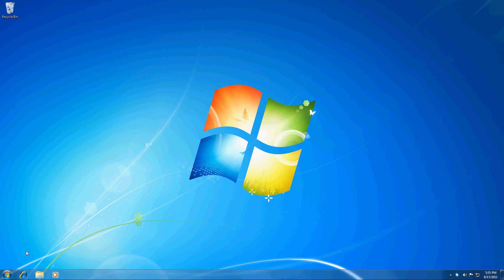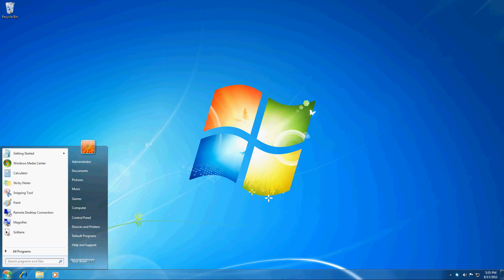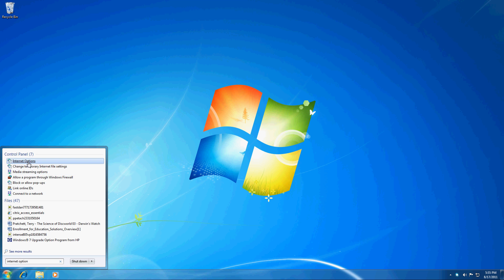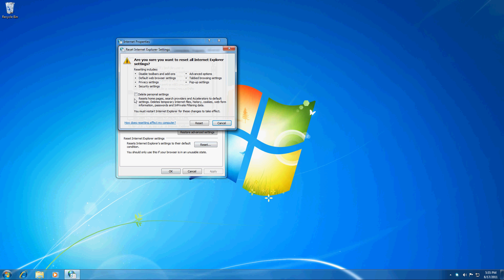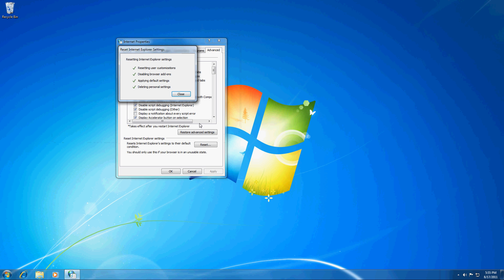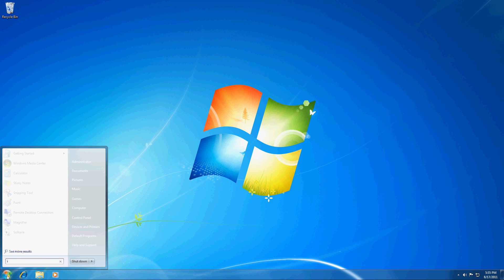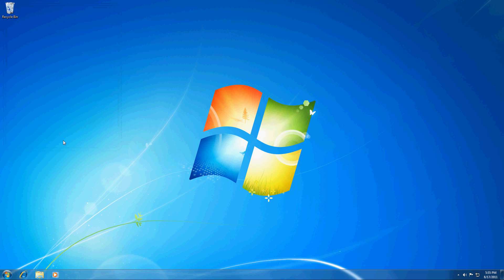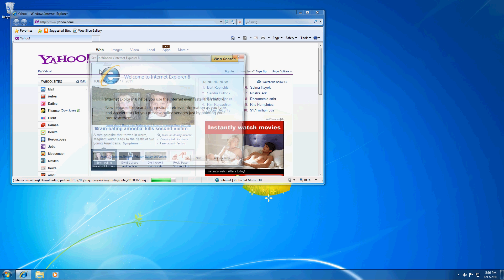How to reset Internet Explorer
Hi my name is Roger Ahuja and I'm going to take a moment and show you how to reset Internet Explorer back to its factory settings.  Please keep in mind the way we're going to do this, it's actually going to reset your home page and put everything else back to the way it was when you first got your computer.  So, if you click on start and then go to internet options and when you click here it will open this page which is the internet properties under advanced at the very bottom here there's reset.  If you click on reset and then delete personal settings.  Because this will get rid of any toolbars or anything else that might be in the system.  So you click on that and hit reset and that will put it back to factory settings.  Now if you want to reset your home page to yahoo or something like that.   You can go to start and again we are going to go back to internet options and right here we can change our home page under the general tab to whatever it is that we want it to be.  So we'll say its yahoo.com and now when I open up internet explorer it takes me straight to yahoo.com and that's it.